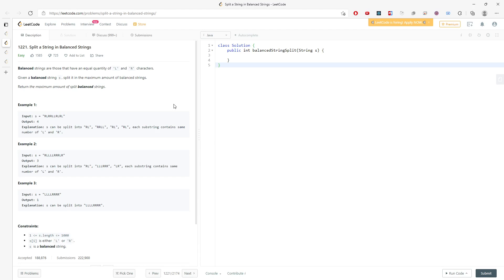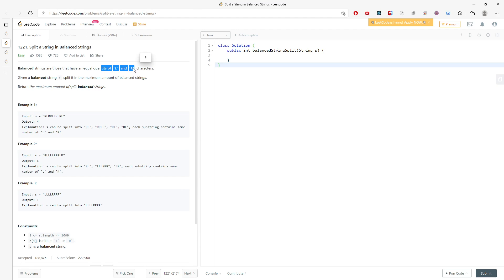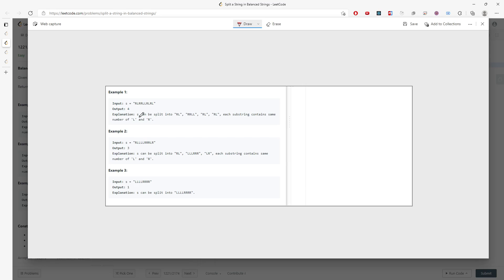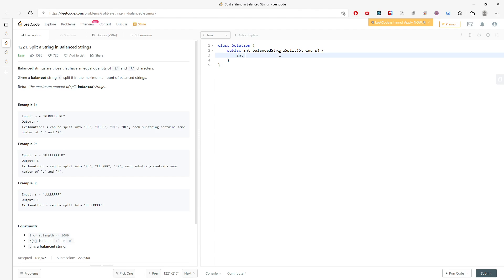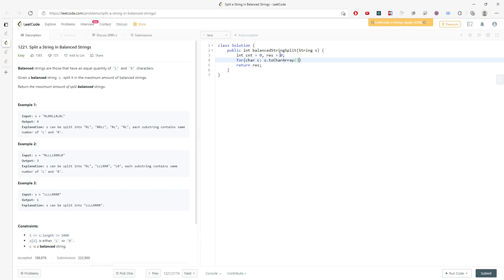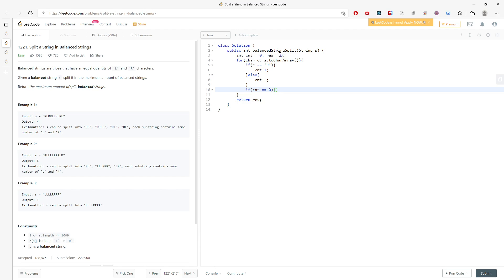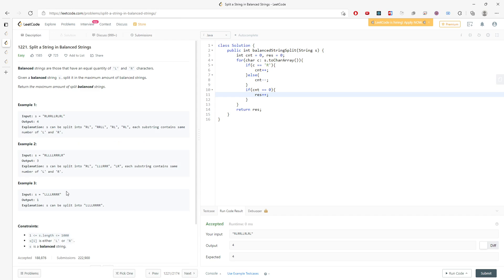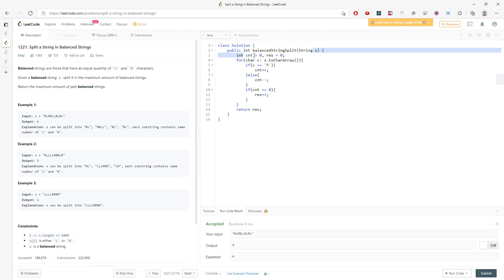LeetCode 1221 | Split a String in Balanced Strings | Counting | Java